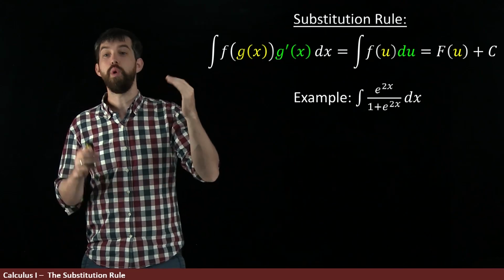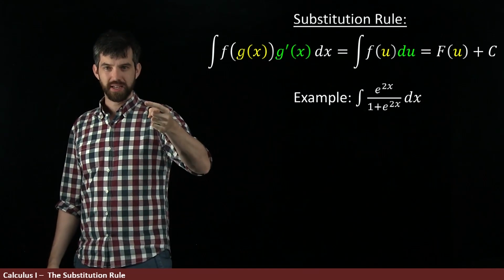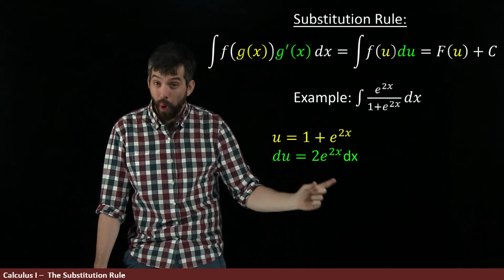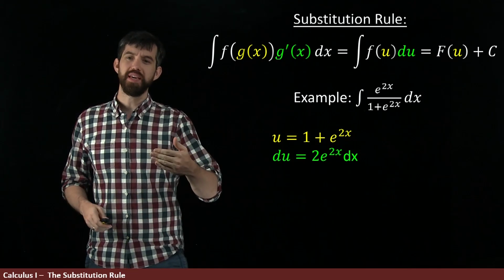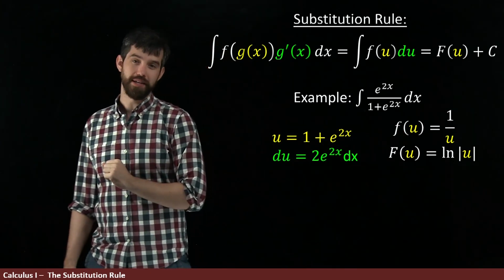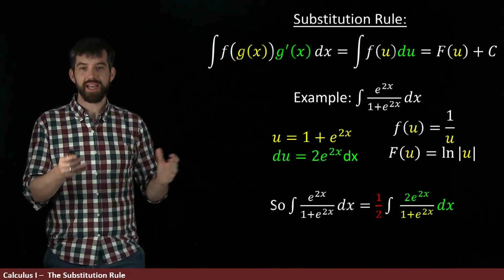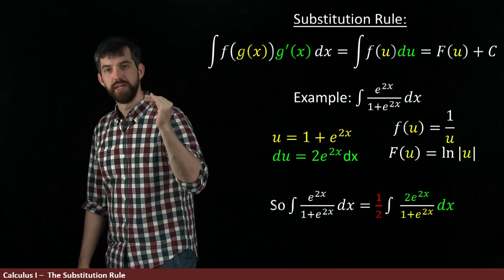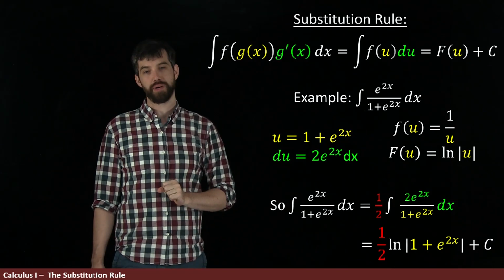Adjusting the Constant in Integration by Substitution